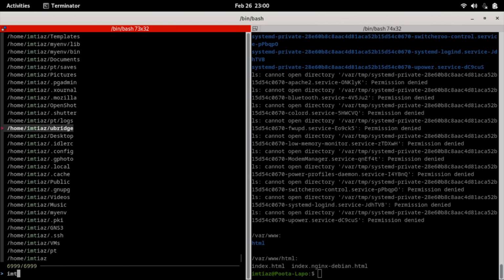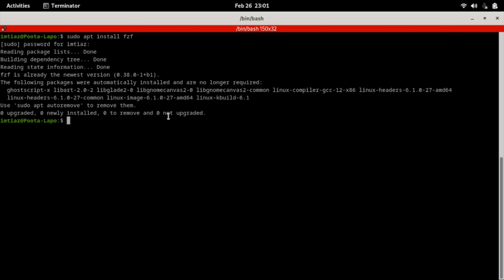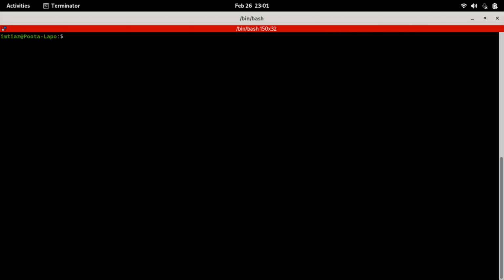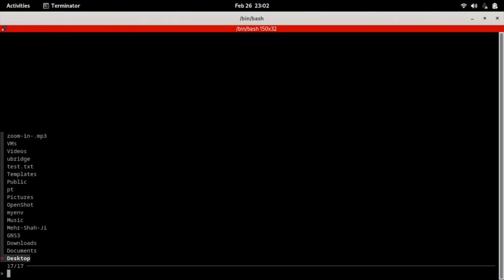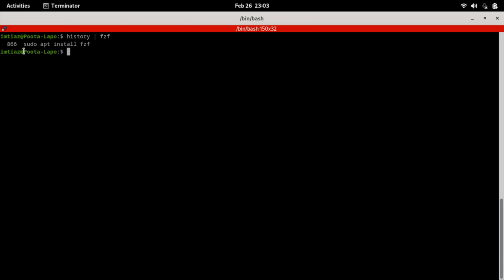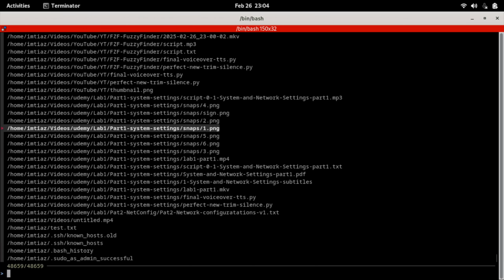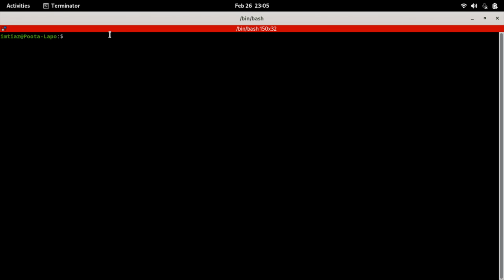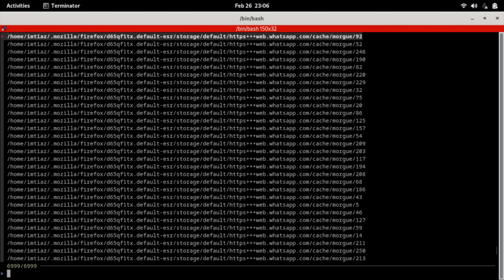Supercharge Your Terminal Workflow with fzf: File Search, Process Management & More!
Boost your terminal productivity like never before! In this tutorial, I dive deep into fzf (Fuzzy Finder), the command-line powerhouse that will transform how you work. Learn how to:
 Instantly search files with blazing-fast fuzzy matching
 Manage processes effortlessly (kill, monitor, filter)
 Search & reuse command history in seconds
 Edit text files directly from search results
 Customize workflows for maximum efficiency

Whether you're a developer, sysadmin, or terminal enthusiast, fzf will save you hours of time.

📂 Resources & Code: [Link to GitHub/Gist]